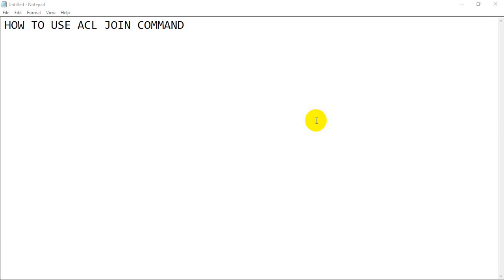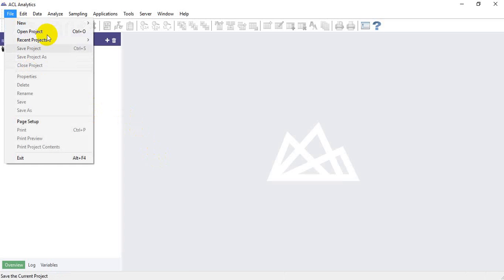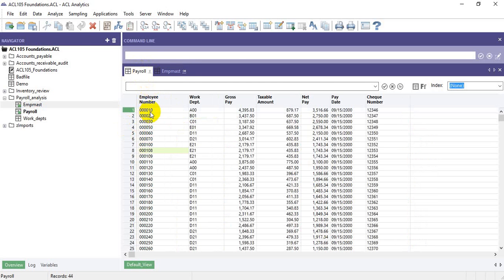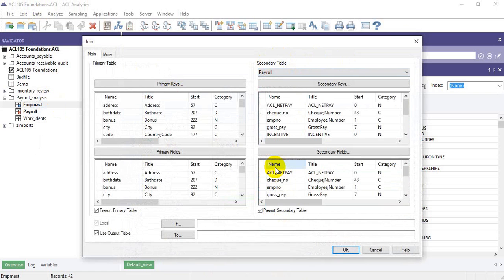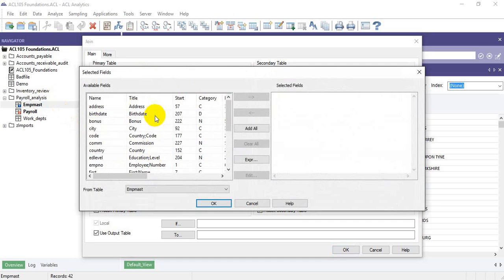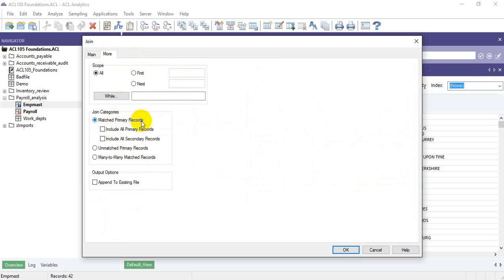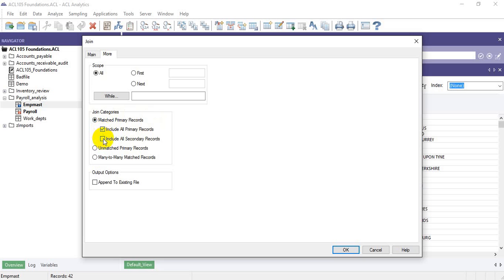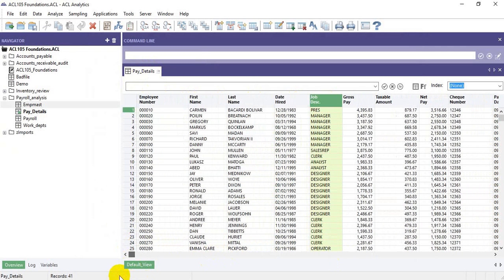How to use Join Command in Audit Command Language (ACL)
This tutorial teaches beginners how to use the join command in  Audit Command Language (ACL).